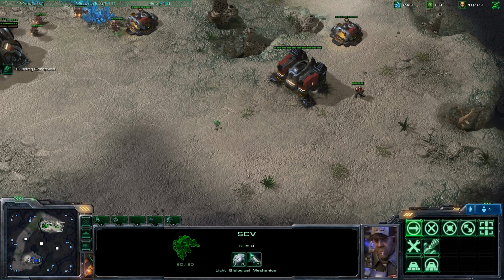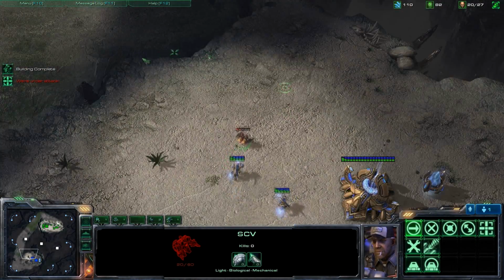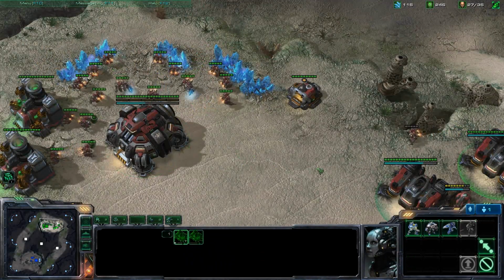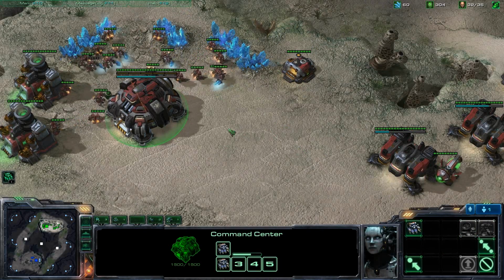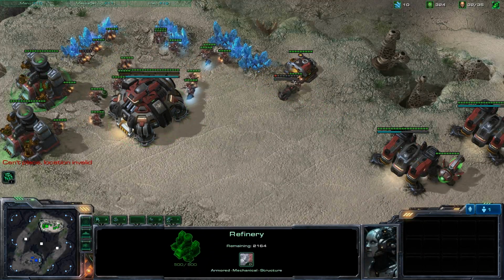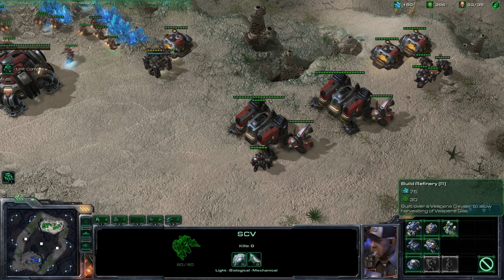HD Starcraft 2 TvP g3 p1/2